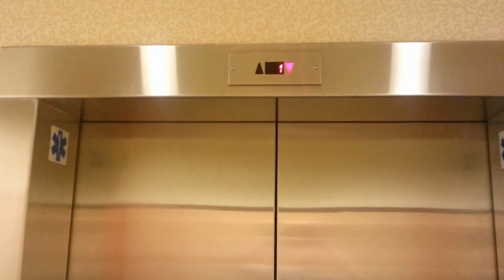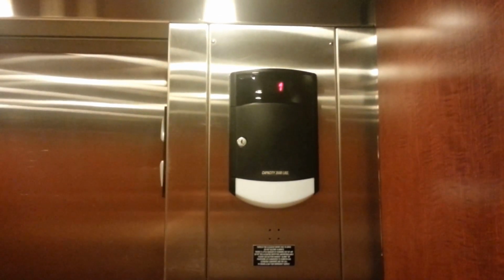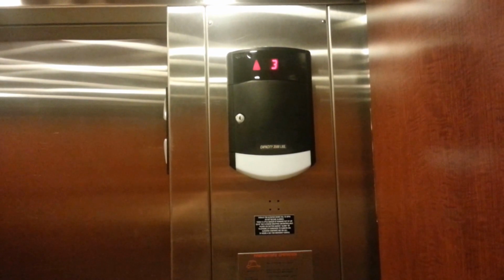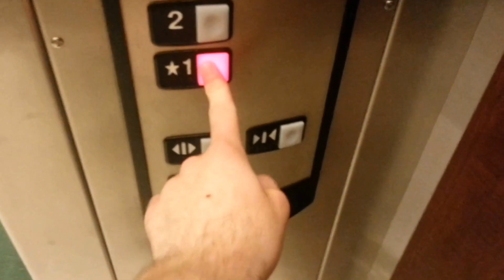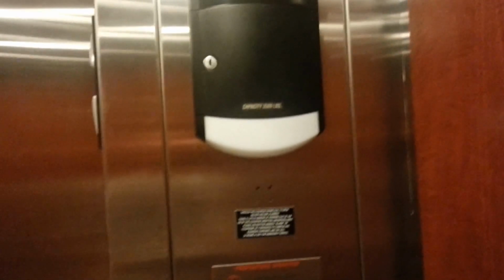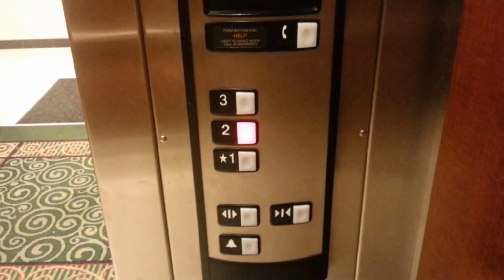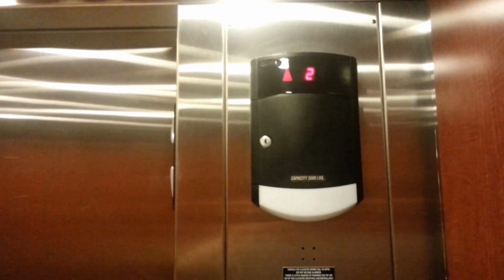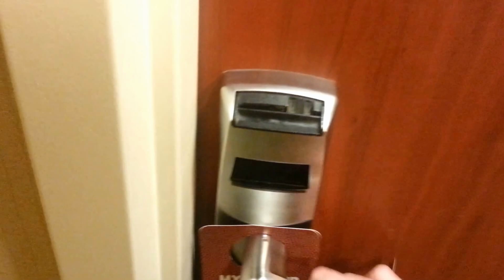HORRIBLE Schindler Elevators @ The Courtyard Marriott Valencia, CA w/ Room Tour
Schindler at its finest...